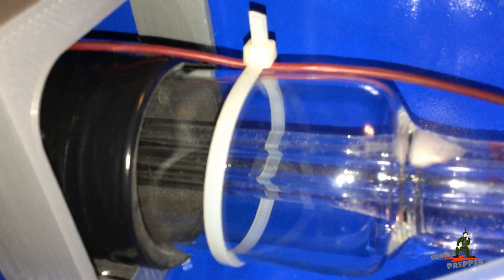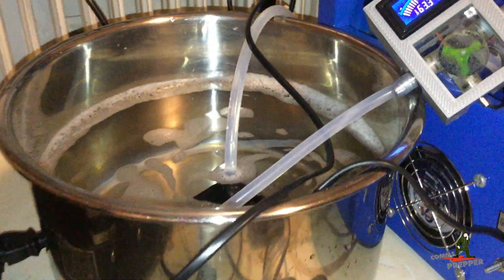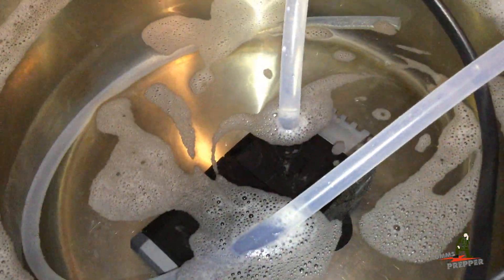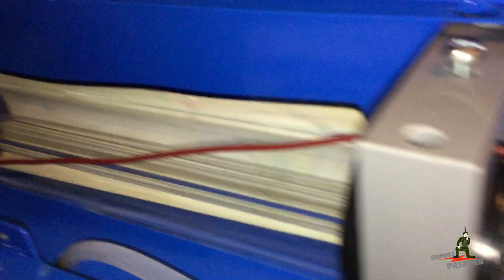K40 laser cutter water cooling system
Video showing how I prime my K40 CO2 laser tube (again this is how I do it).